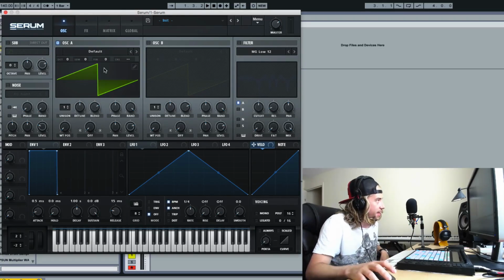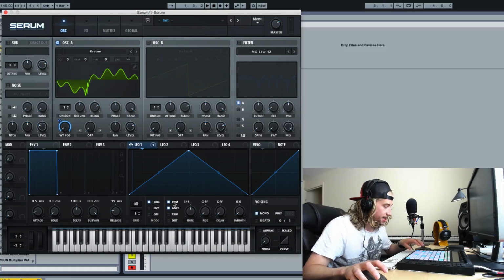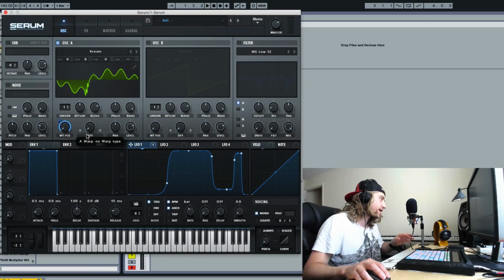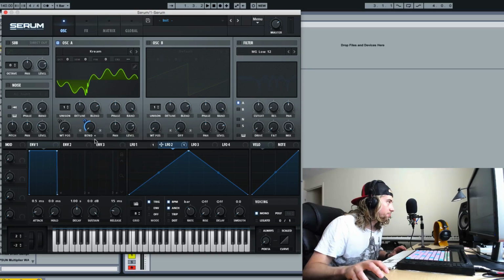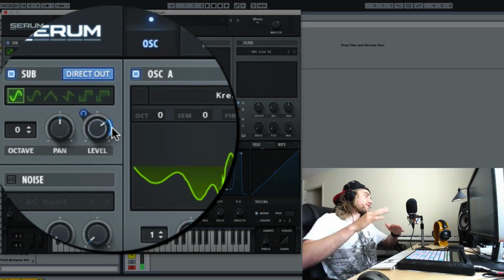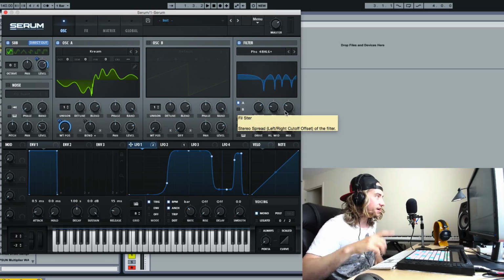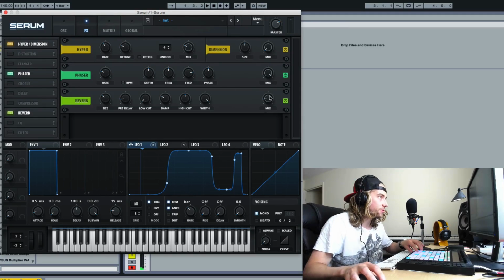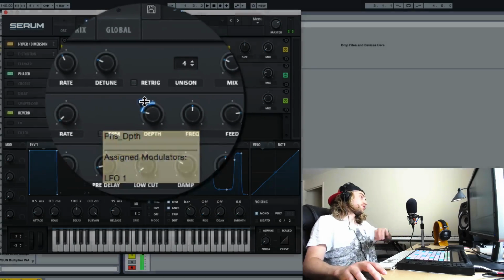How To Make a Dubstep in Serum